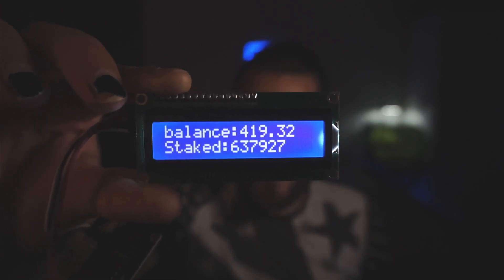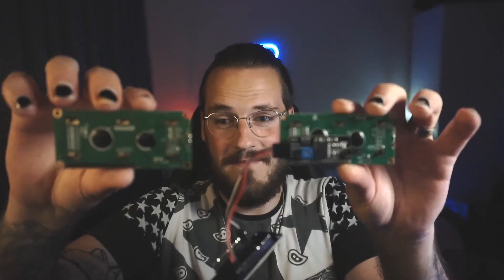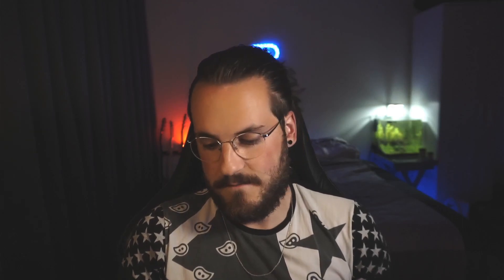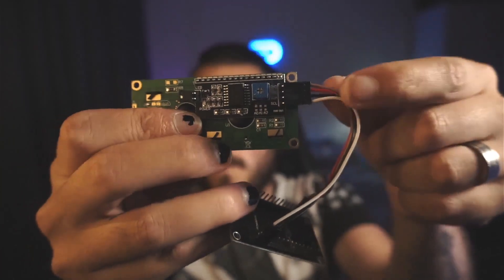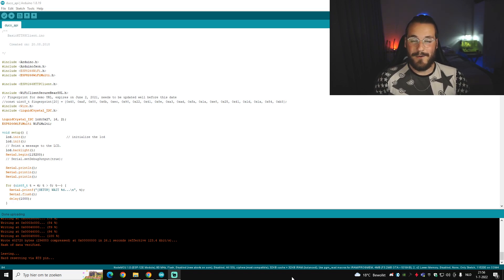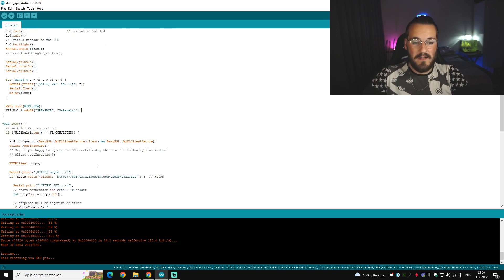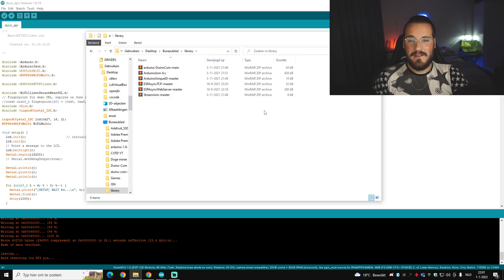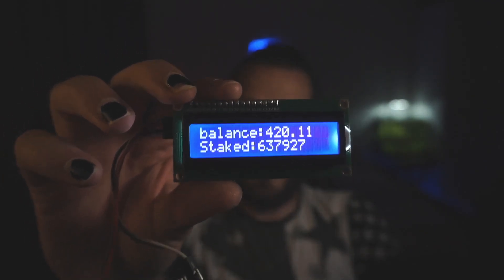How To Wire And Code An LCD-Screen To A ESP8266!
This was by far the hardest video I have ever made! I couldn't have done it without Big_Koelie! He helped me out so much and I thank him gratefully for that. Dont forget to join my discord below if you want the files and code to fix your own LCD screen! p.s. I accedentaly said LCD wrong twice in the video... plz dont monitize this youtube :)